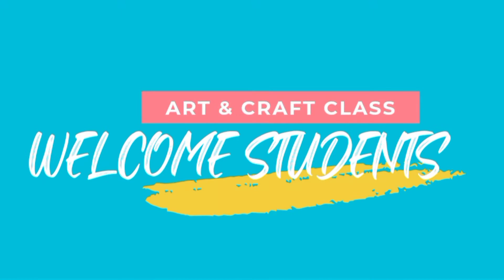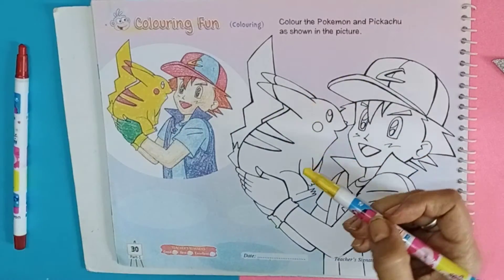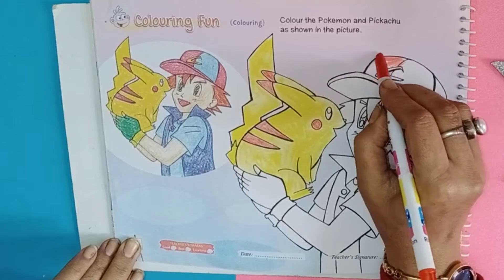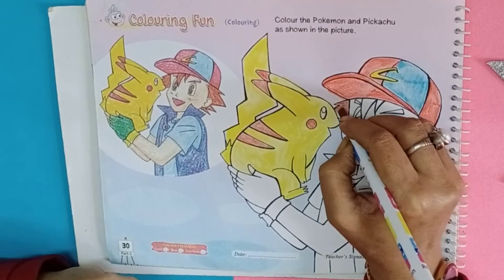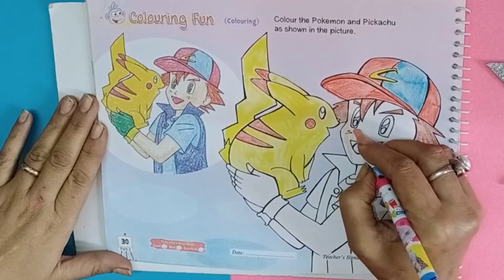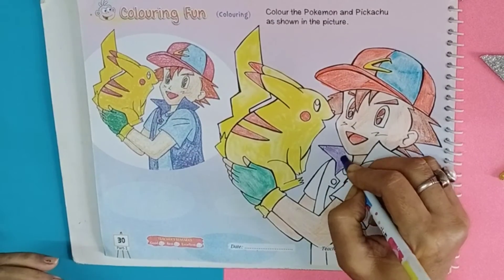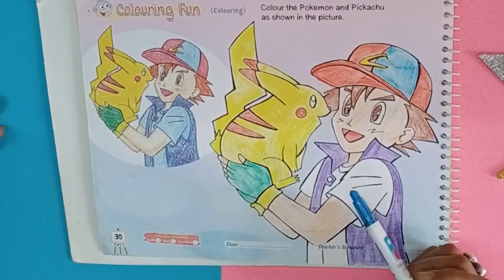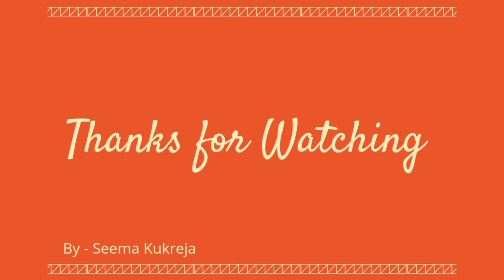Class -1 , Colouring Fun